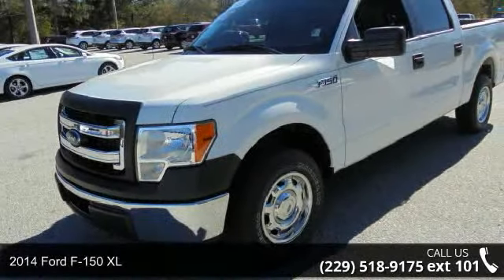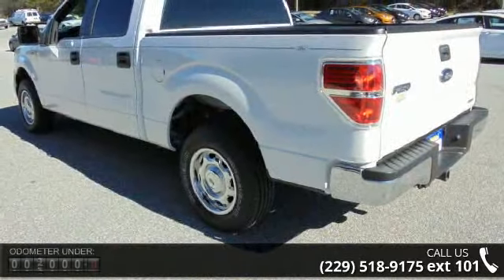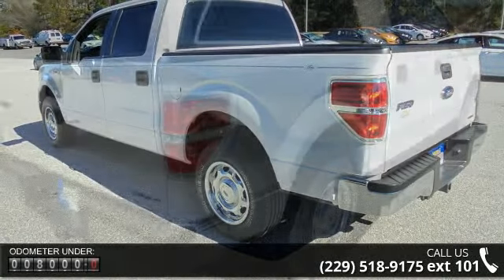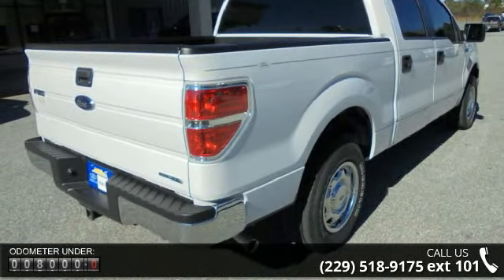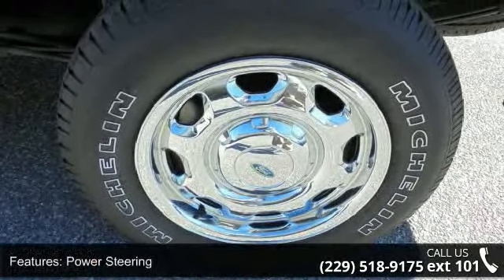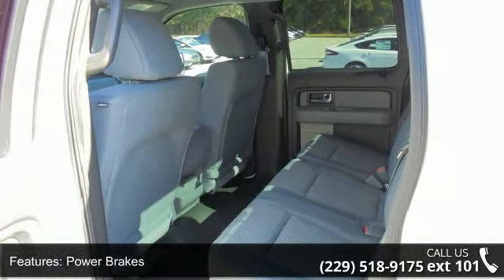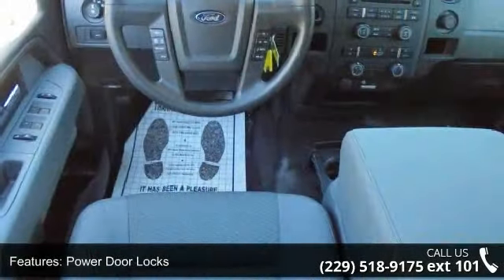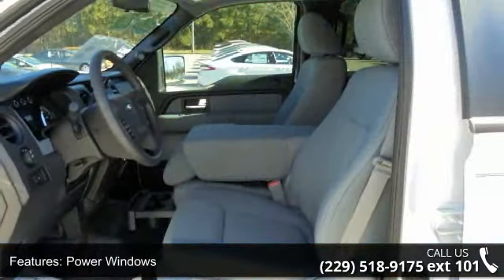2014 Ford F-150 XL - Cordele, GA - Sunbelt Ford, GA 31015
2014 Ford F-150 XL Condition: Used Mileage: 7573 Engine: 6 Transmission: Automatic Exterior Color: White Interior Color: Black / Gray Doors: 4 Stock